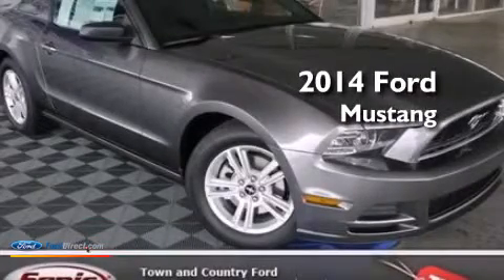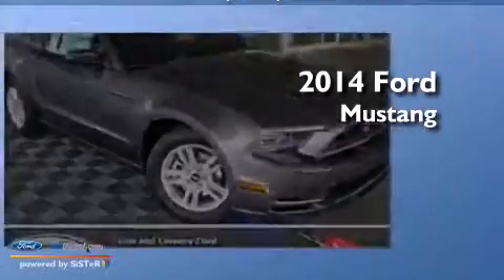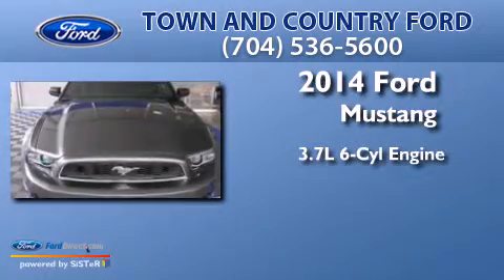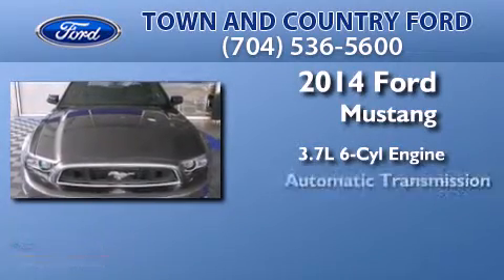2014 FORD MUSTANG Charlotte NC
We have been honored to serve the Charlotte NC area , we promise that your experience at our dealership will exceed your expectations ! Year : 2014 Make : FORD Model : MUSTANG Engine : 3.7L V6 24V MPFI DOHC Trans . : AUTOMATIC Exterior : STORM GRAY METALLIC Miles : 5 Interior : CHARCOAL BLACK Stock : E5220962 Town and Country Ford Inc E Independnce Charlotte , NC 28212